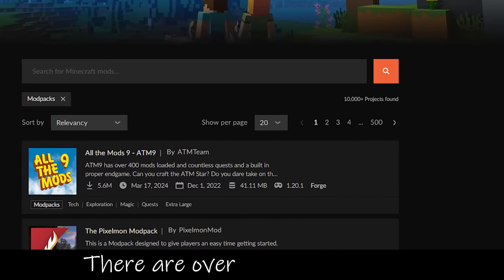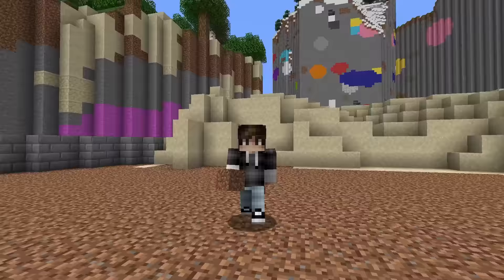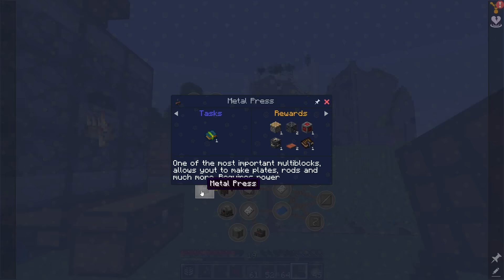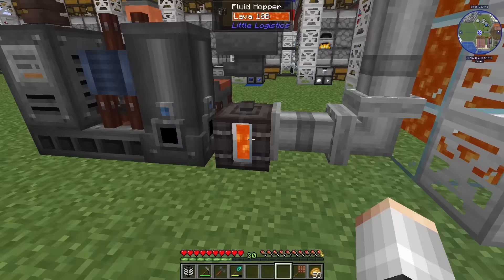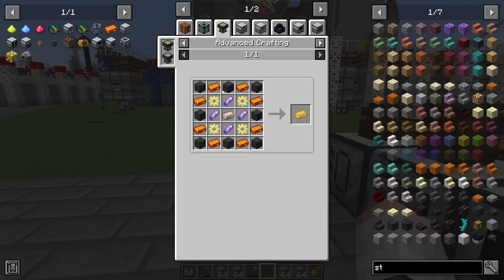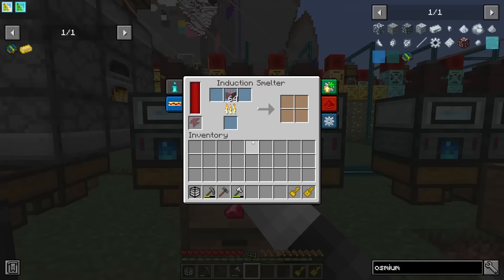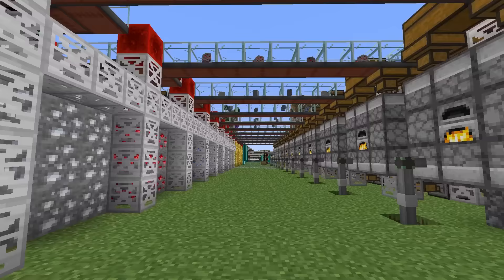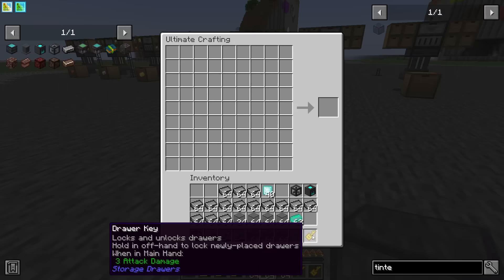I Built the ULTIMATE Factory to Defeat This Modpack! 100% Completion | Full Movie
Prepare to witness the unthinkable! 🌟 In this mind-blowing episode, I take on the colossal challenge of completing the entire modpack in just one video. Yes, you read that right – from start to finish, just pure Minecraft madness!

🛠️ What’s Techopolis 2? It’s the modpack that turns Minecraft into an industrial playground. With advanced machinery, intricate automation, and a whole new level of crafting, it’s designed to test the metal of any seasoned player.

🎮 The Challenge: They said it couldn’t be done. They said it was a task for the mad. But here I am, ready to prove them wrong. Watch as I navigate through complex tech trees, set up massive factories, and engineer my way to victory.

💡 Why You Can’t Miss This:
     -     Epic Builds: See the most insane structures come to life.
     -     Insider Tips: Learn tricks that even the pros don’t know.
     -     Non-Stop Action: Non-stop crafting, building, and strategizing.

🏁 The Finish Line: Do I make it to the end? Is it even possible? There’s only one way to find out. Hit play and join me on this unparalleled journey through the heart of Techopolis 2.

👍 Like what you see? Let’s dive into the world of Techopolis 2 and redefine the limits of what’s possible in Minecraft!

Modded Minecraft can be laggy, so I often have to put a world on a server to unburden my PC. I use Apex Hosting whenever I need to find a host.